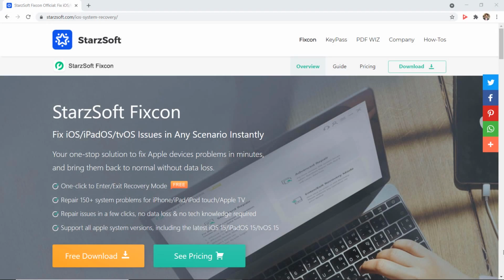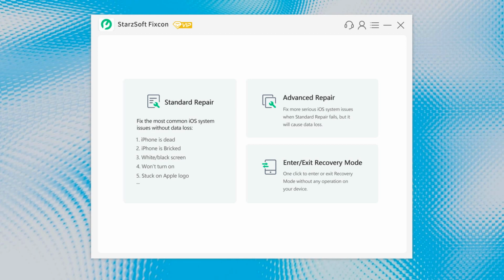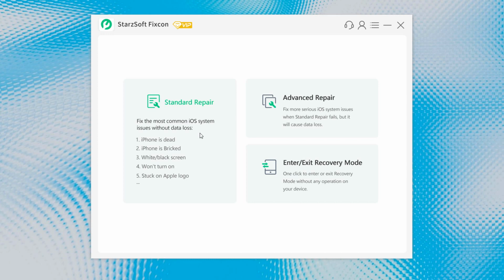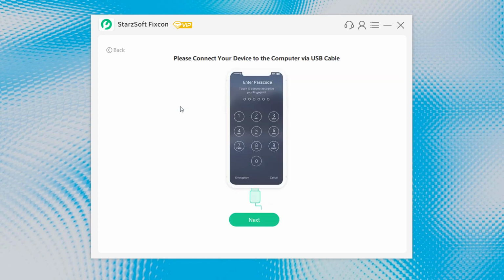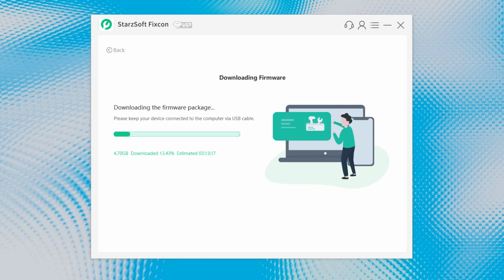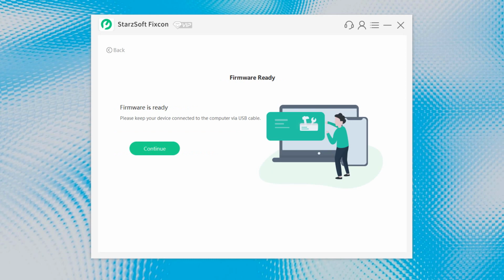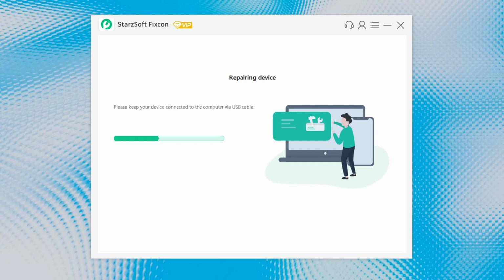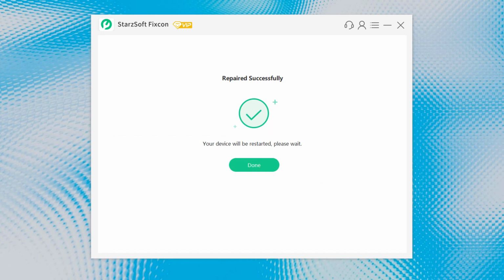iPhone Stuck on Apple Logo? Best Fix Here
StarzSoft Fixcon can fix iPhone/iPad/iPod touch stuck in Apple logo, turning on and off issue in simple clicks